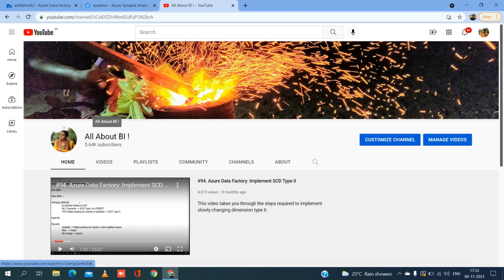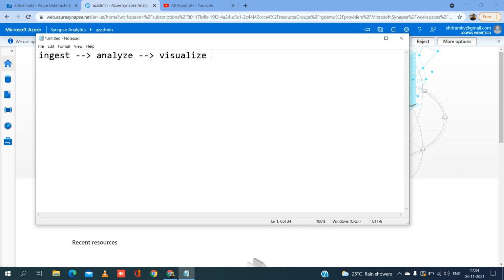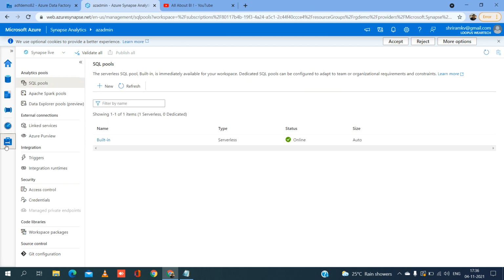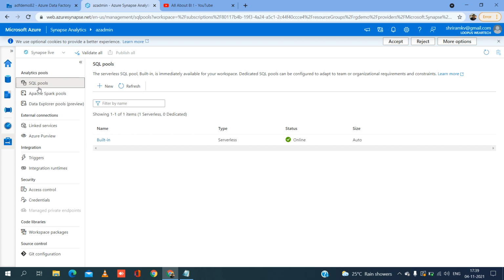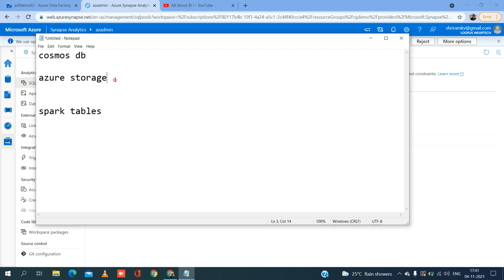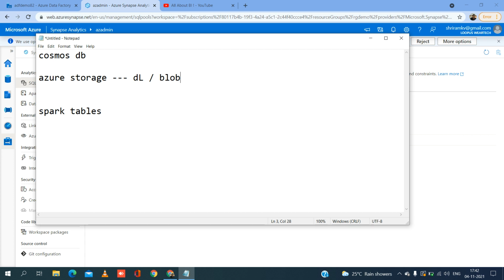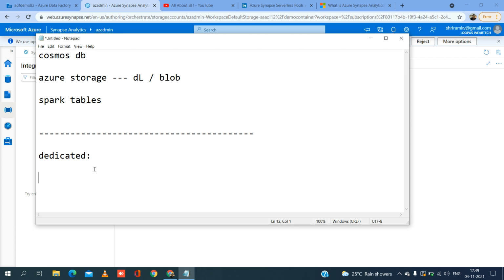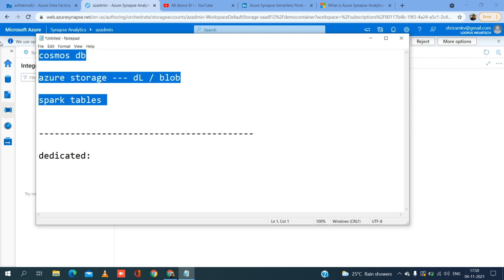#1. Azure Synapse Analytics - Diff between Dedicated and Serverless SQL Pool